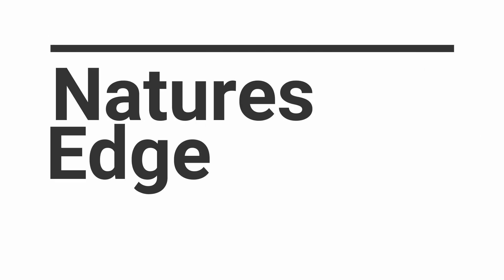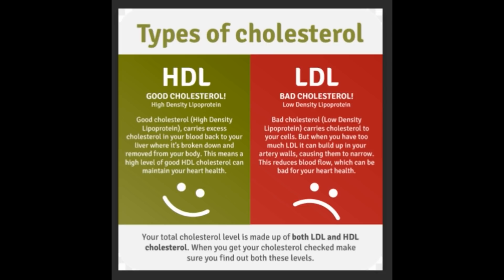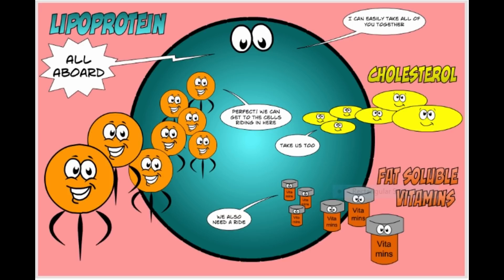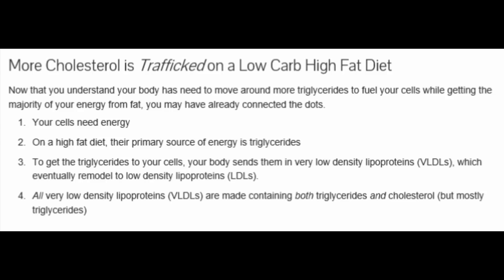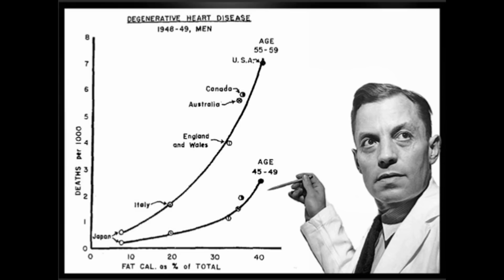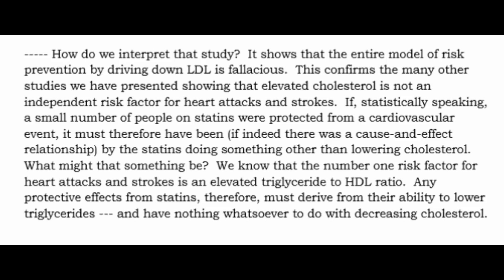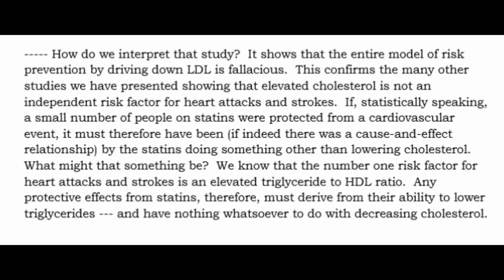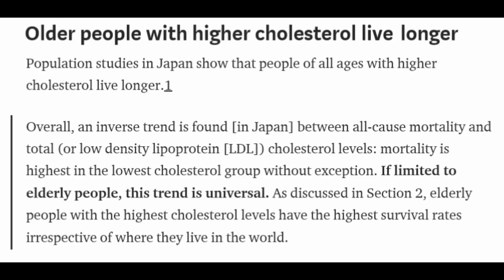WHAT I LEARNED ABOUT CHOLESTEROL ON LOW CARB/CARNIVORE (HDL, LDL, TRIGLYCERIDES, INSULIN, ETC)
In this video I share what I've learned about cholesterol and how it works in the body. I am no expert on this topic so I have links below if you would like more information. This presentation is particularly useful for those practicing low carb or carnivore diets as cholesterol levels tend to change as we go from higher carbohydrate diets to lower carbohydrate diets. Please checkout Dave Feldman's work below in the links!

In this video I talk about the following topics:

1. what is cholesterol?

2. What is the role of HDL and LDL?

3. Why is there so much fear about saturated fat and cholesterol?

4. Taking a deeper look into cholesterol

5. going over articles about cholesterol and cardiovascular risk

PDF on inverse relationship between cholesterol and cardiovascular disease

Since beginning the carnivore diet I've experienced improved digestion, less joint pain, improved body composition, increased libido, drastically better mood and a list of other benefits.

Thank you for your support! Please reach out if you have an questions or I can help in any way!